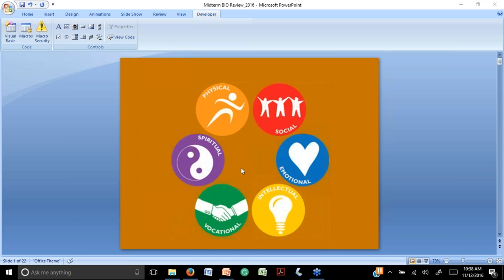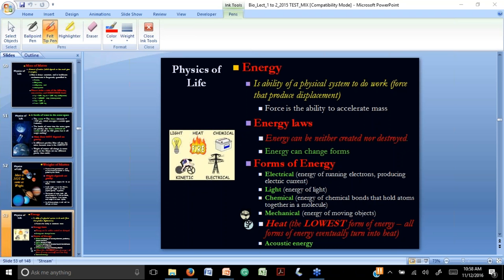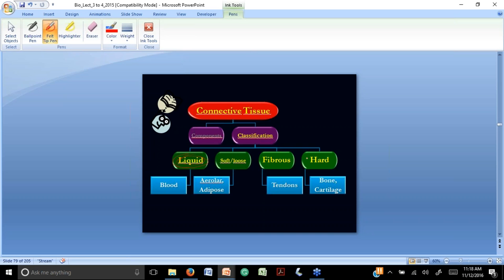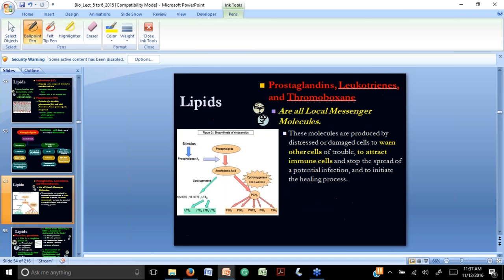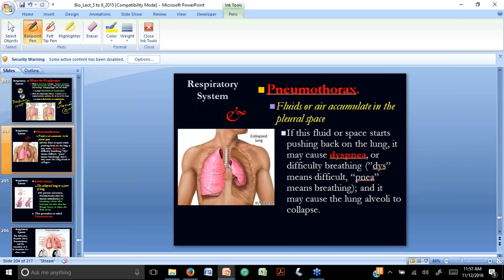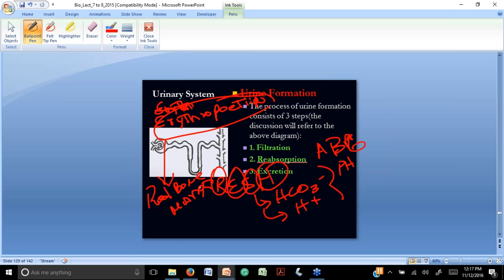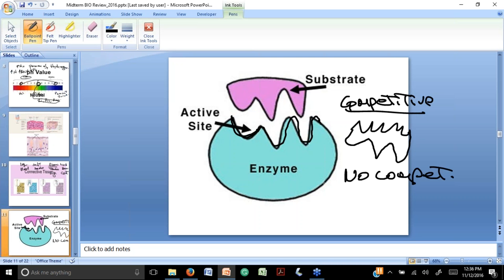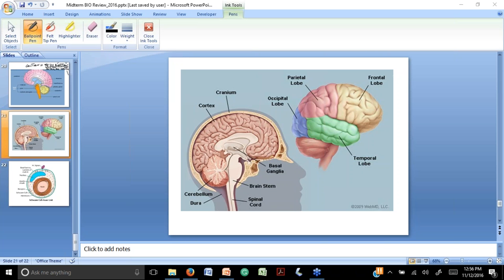LEARRN Channel Bioscience Review I Dr G Paredes